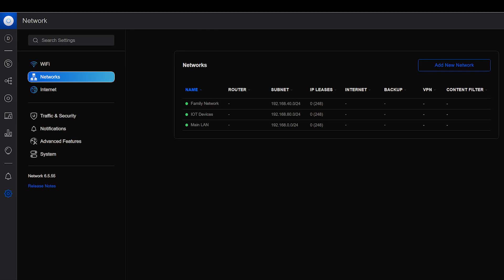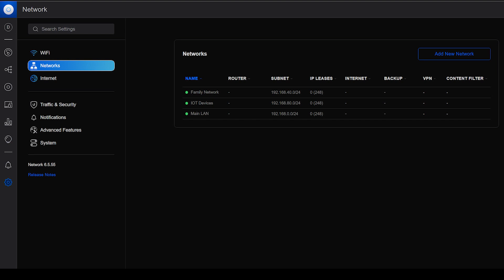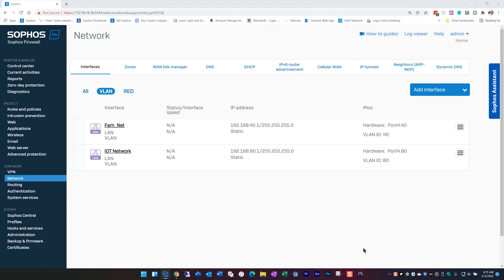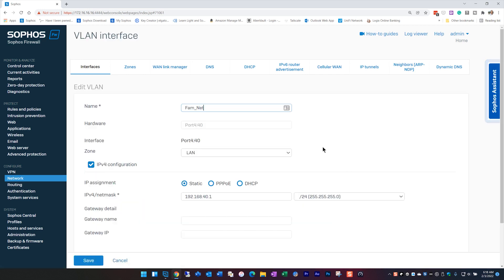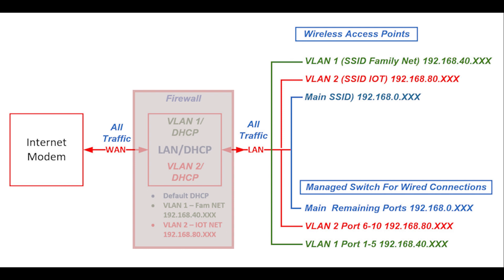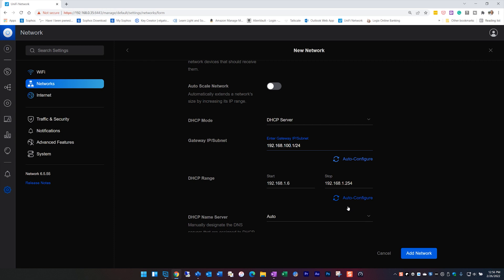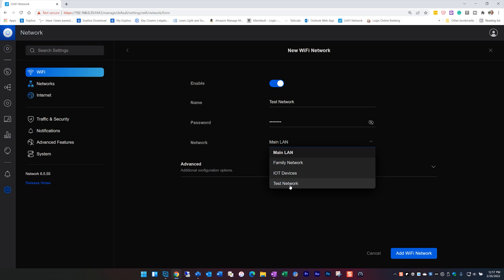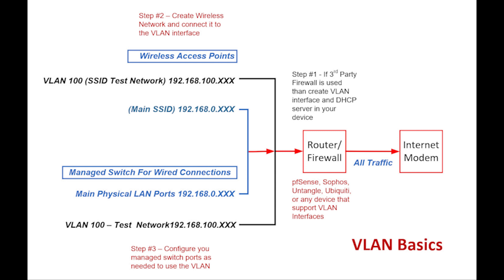VLAN Basics Using Unifi Switches, Access Points, and Third Party Firewall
An overview of how to set up VLANs using Unifi Switches and Access points and combining it with a third-party firewall.  As many of us use a firewall we are happy with but love Ubiquiti products, this video attempts to bridge the two ecosystems and show you how to create VLANs.

Ubiquiti UniFi 6 Lite
Ubiquiti UniFi 6 LR
Ubiquiti UniFi USW-Aggregation Swtch
UniFi Cloud Key Plus

Other Items on my network
10GbE Intel Card
Dual 10GbE PCIe Card
Wifi 6 Card: Ziyituod AX200 WiFi 6 Card (802.11ax)
QNAP QSW-M1208-8C
TP Link 16 Port Managed Switch
10Gtek 10Gbe NIC card (Intel Compatible)

Chapters
0:00 Intro
0:42 Basics
1:56 Prerequisites
3:13 VLAN Diagram
3:42 Firewall
5:16 Firewall Examples
5:51 DHCP
7:09 Configuration Review
7:42 Wireless Configuration
8:18 Unifi Network
9:41 Wireless Networks
10:19 Unifi Managed Switch
11:25 Configuration Summary
12:42 Closing Thoughts